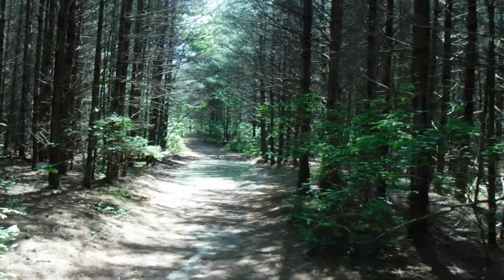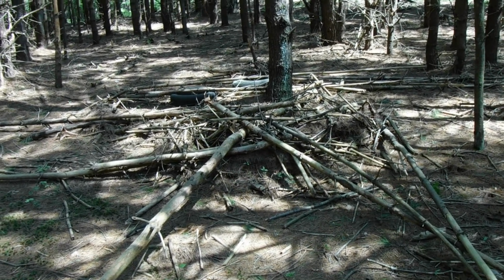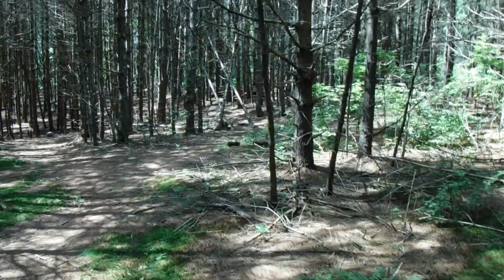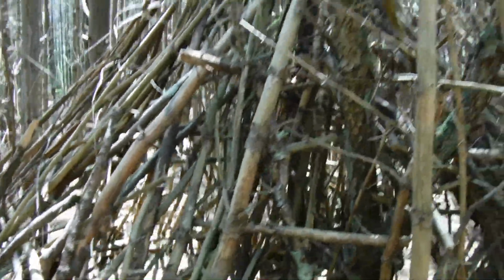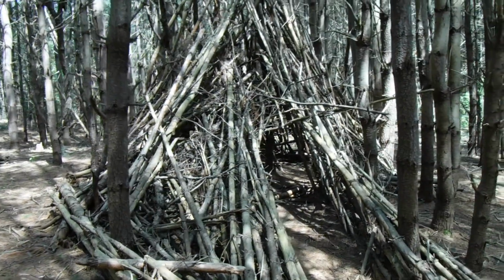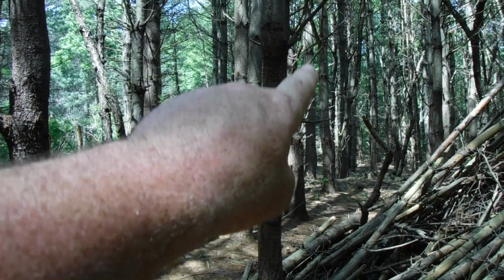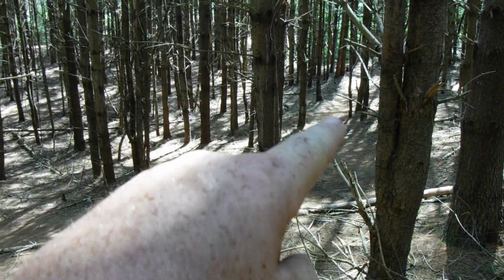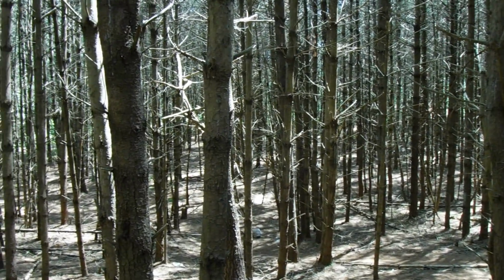Where it all started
In this video I returned to the area where I found my very first two prints. It's also the area I found my very first teepee structure.